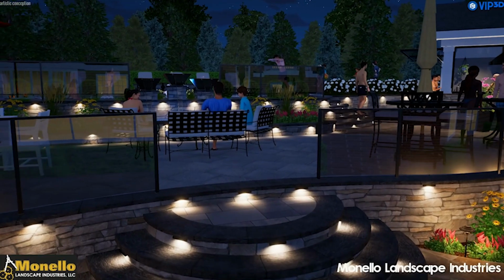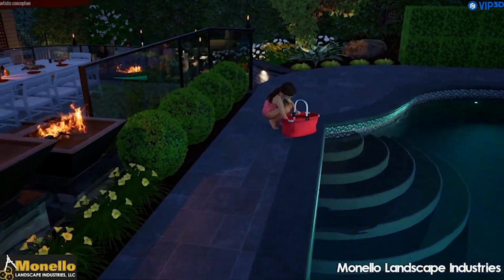Monello Landscape 3D Landscape Design Process! Backyard Design Experts!